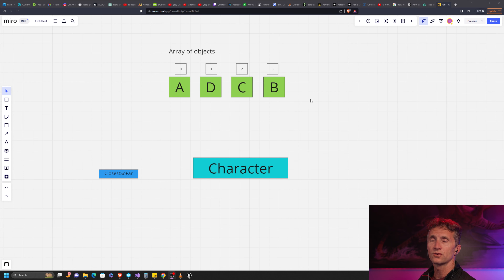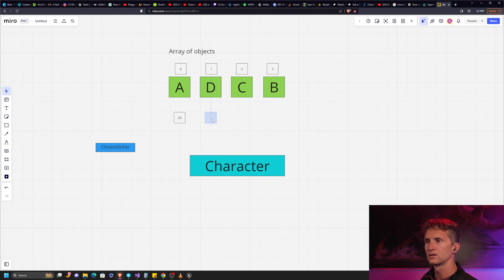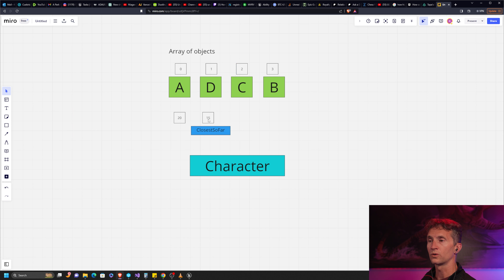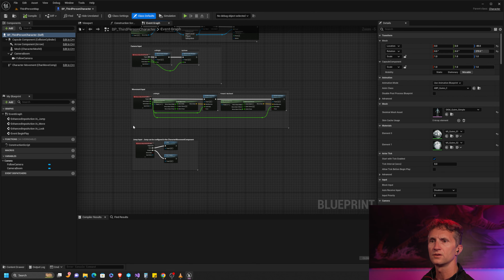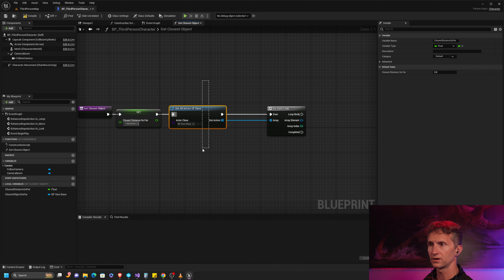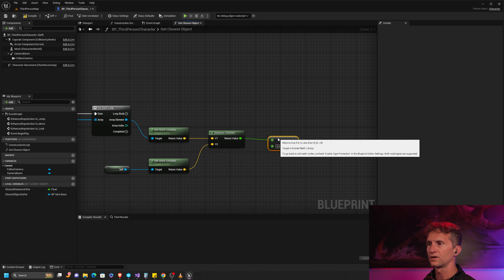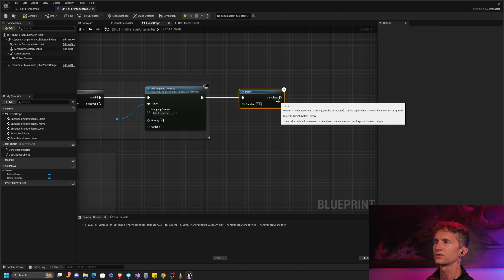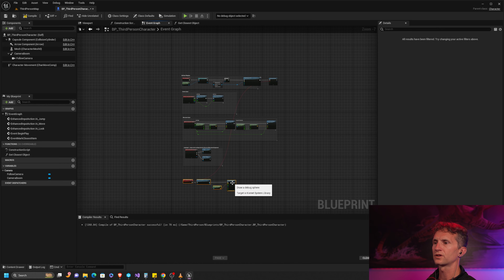UE Blueprint Fundamentals | Class #5-1 | Loops & Arrays Applied #1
This Unreal Engine Blueprint Tutorial covers using For Loops and Arrays to find the closest object in a scene.  This is the first of 3 methods to achieve the goal and is part of our Blueprint Fundamentals series.

🌟 This tutorial strives to offers insights, advice, and techniques for creating with Unreal Engine and Blueprints. Don't miss this chance to level up 🚀 your development skills, get your burning questions 🤔 answered, and connect with our supportive  community! 🌐

Truly thankful for supporting the channel.